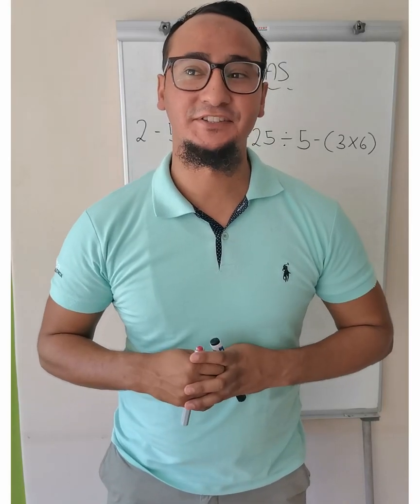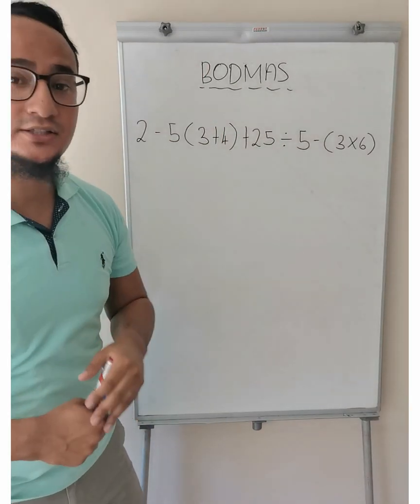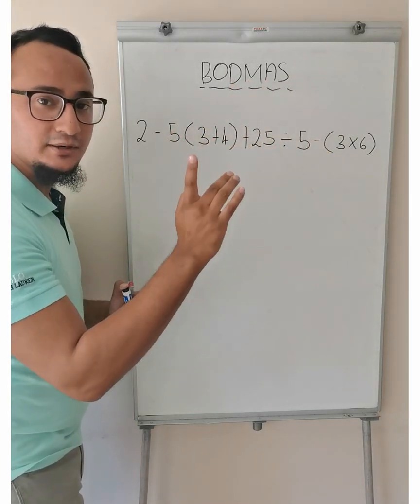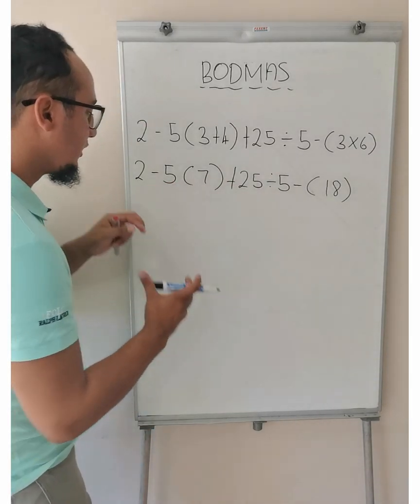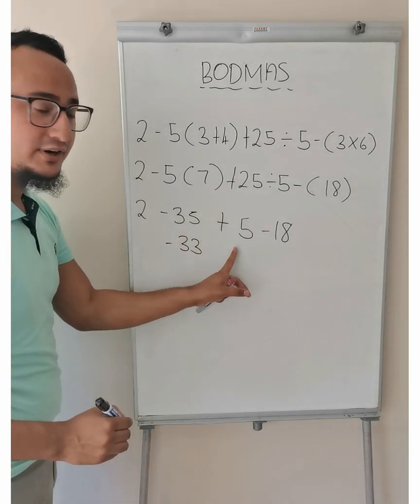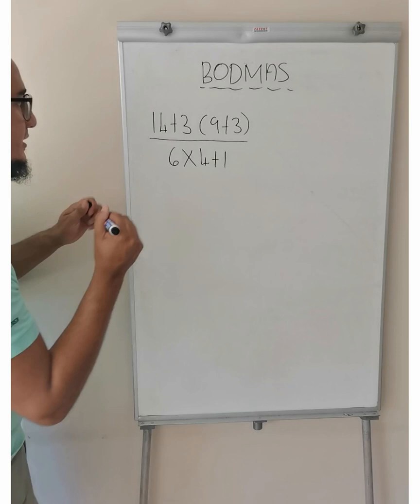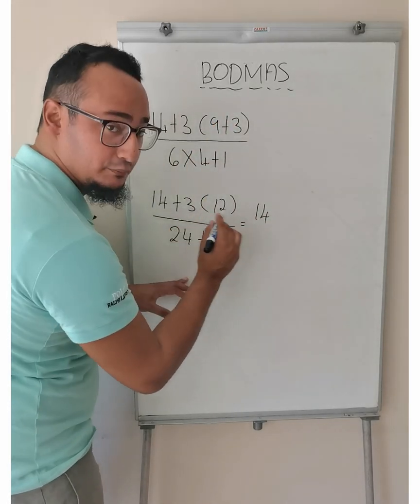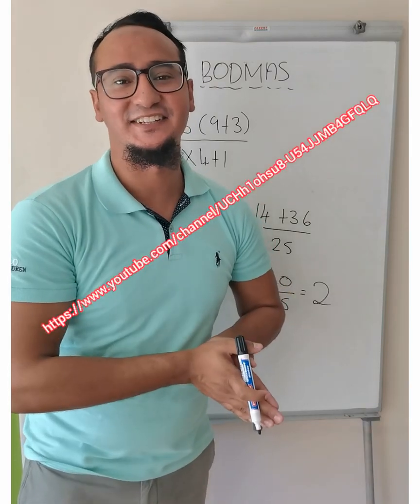Grade 8/9: BODMAS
In today's lesson we focus on BODMAS. We get to learn that one needs to follow an order when calculating mathematical solutions. Gaonlineteaching Freeonlineclasses BODMAS Grade9 Grade8 GA online teaching